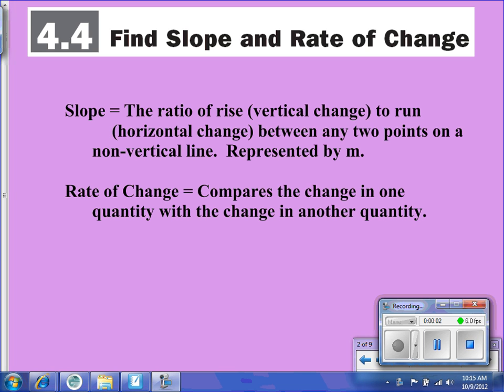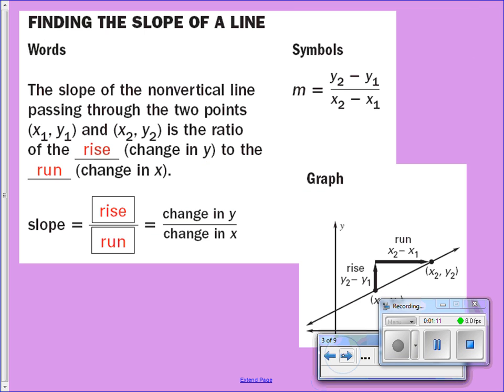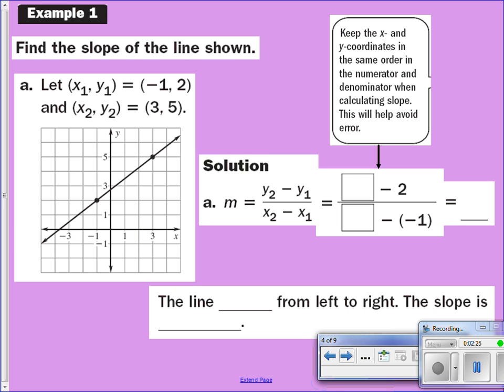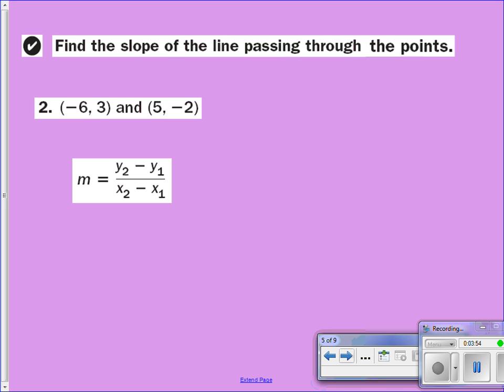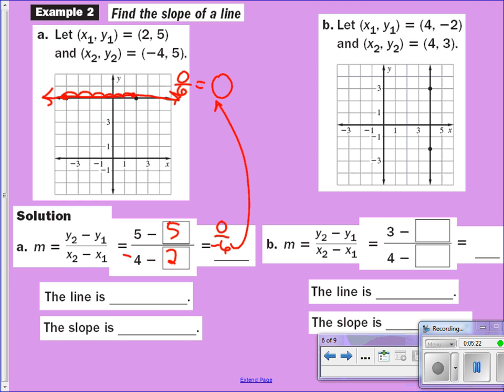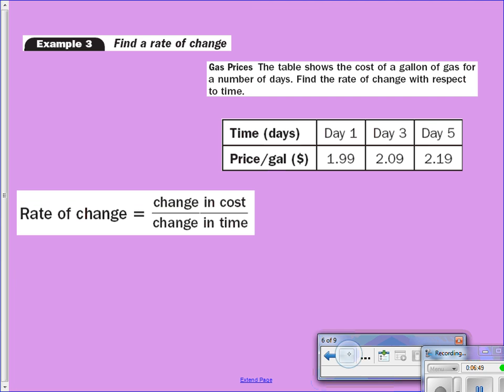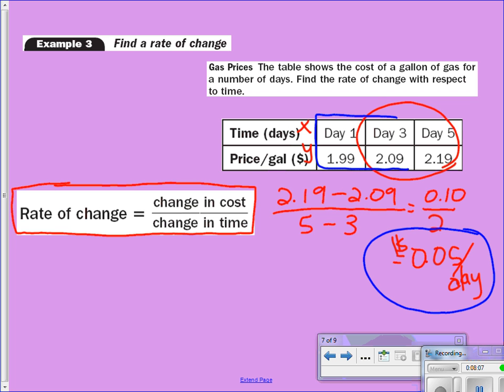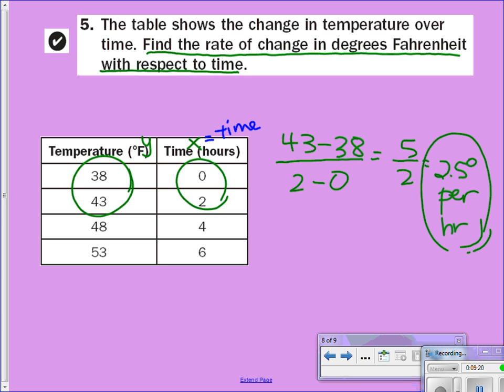4 4 Slope and Rate of Change